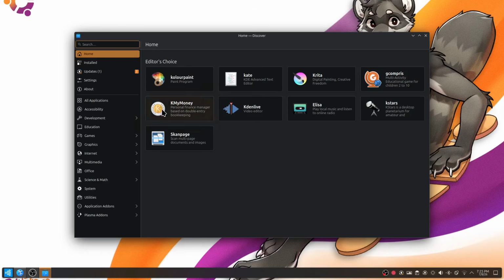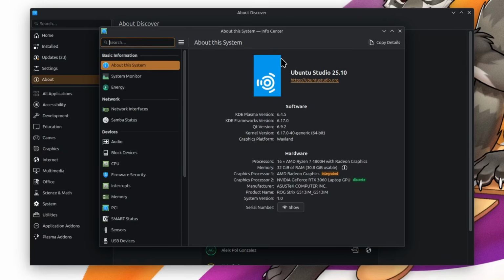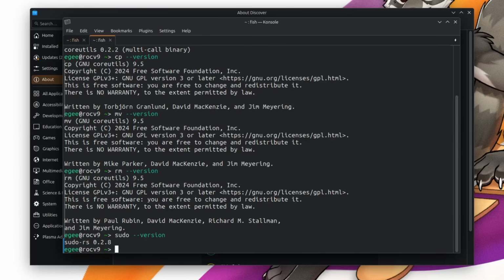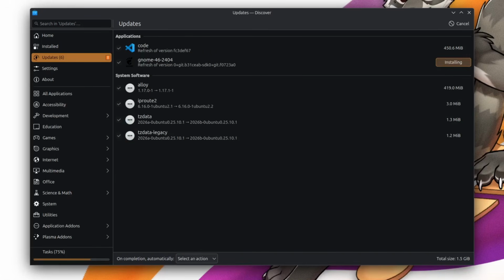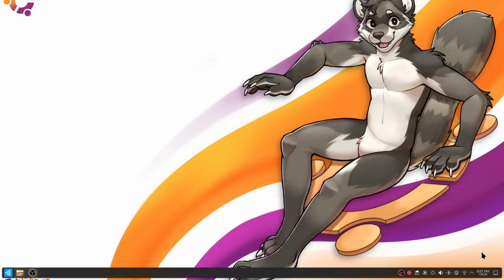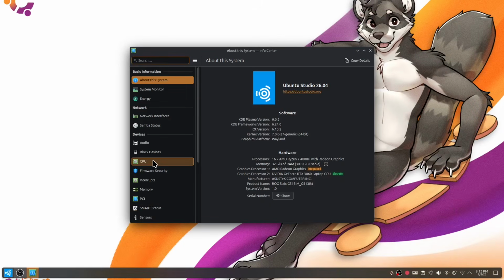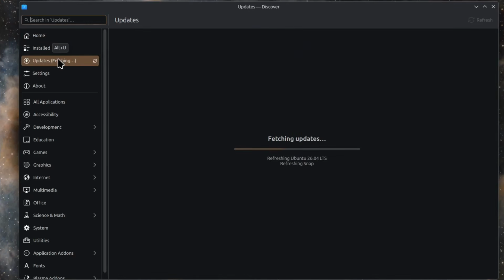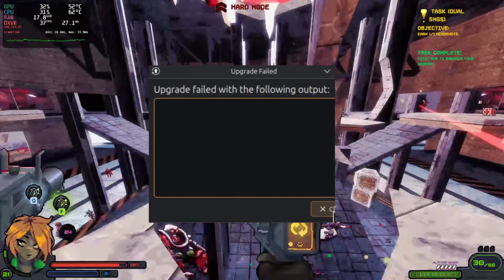Egee Upgrades His Ubuntu Studio from 25.10 to 26.04 LTS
I FINALLY just moved my Ubuntu Studio install from 25.10 to the new 26.04 LTS Resolute Raccoon. I'm not too sure what the notification bug at the beginning was but it worked fine later and overall the process was great.

KDE:
Plasma 6.4.5 to 6.6.5
Frameworks 6.17.0 to 6.24.0
Qt 6.9.2 to 6.10.2

Rust Coreutils:
ls, sort, date 0.2.2 to 0.8.0
sudo-rs 0.2.8 to 0.2.13

GNU Coreutils:
cp, mv, rm 9.5 to 9.7

0:00 So, in this video
00:14 - The very first error
00:32 - Current System Specs (KDE 6.45)
01:39 - Checking the Rust-based Coreutils
2:27 - Running Pre-Upgrade Upgrades
03:08 - Starting the Upgrade: El Mapache Resuelto
04:13 - My New Ubuntu Studio 26.04
4:44 - Discover or Snap bug?
4:57 - Start: Egee Ramble
5:00 - GNU and Rust versions
05:22 - Thoughts on the Upgrade
6:18 - Project Warlock 2
06:38 - So Long